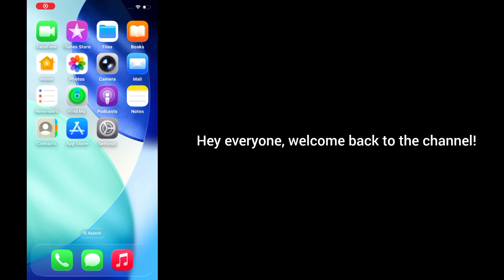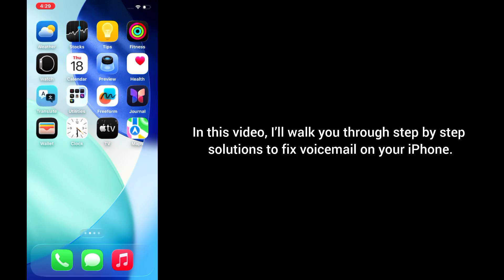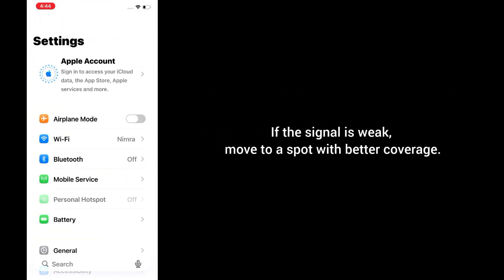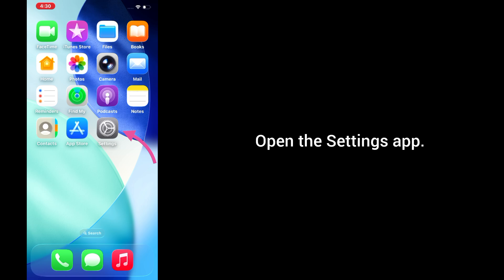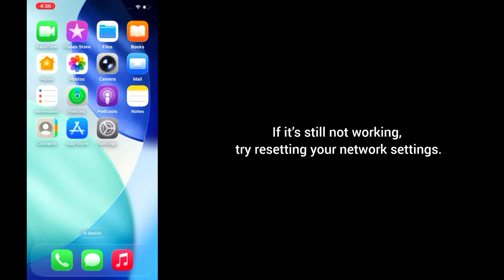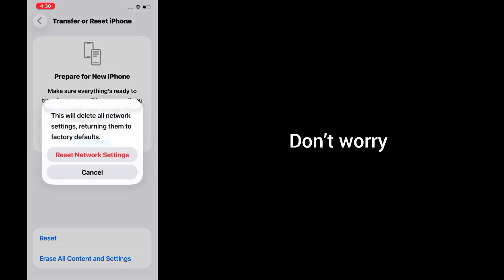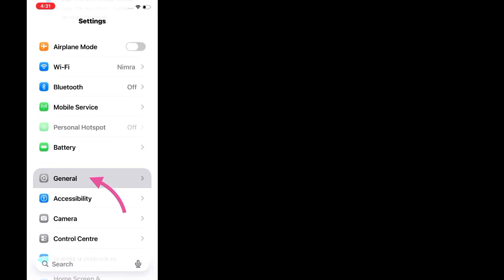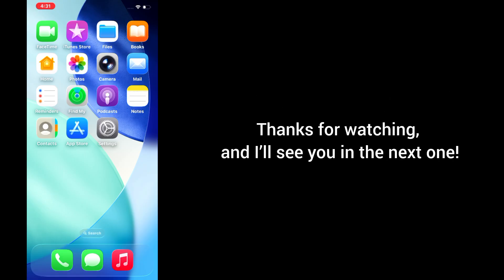How to Fix Voice Mail Not Working on iPhone in iOS 26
Is your Voicemail not working on iPhone after iOS 26 update? Don’t worry! In this video, I’ll show you the best solutions to fix visual voicemail not showing, voicemail unavailable, or voicemail not working issues on your iPhone running iOS 26. Follow these easy methods to get your voicemail back to normal.